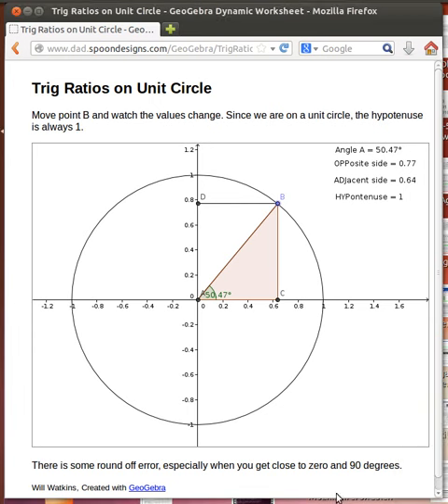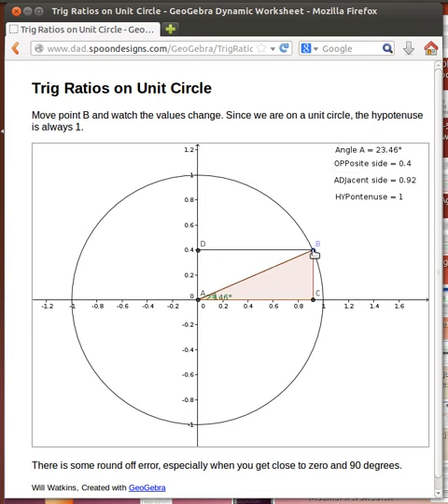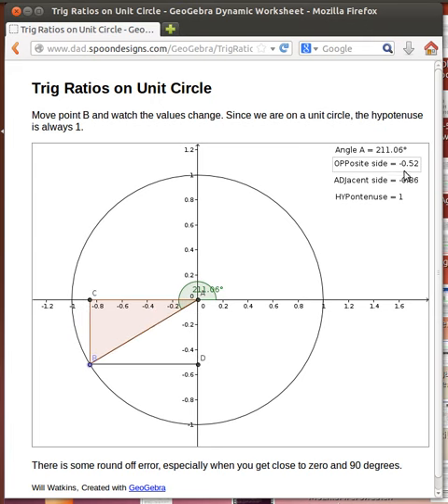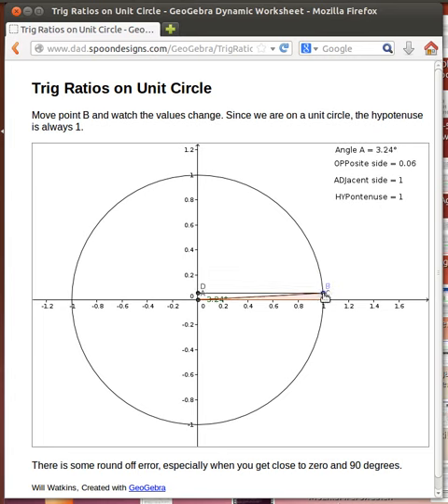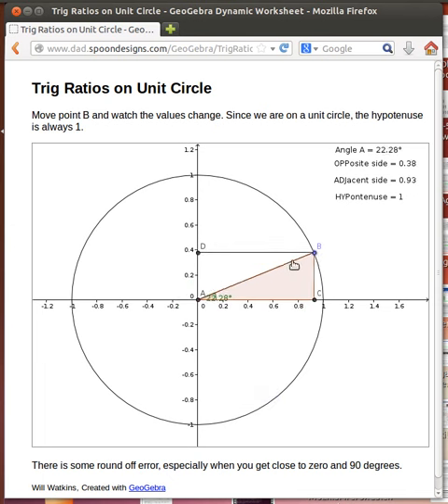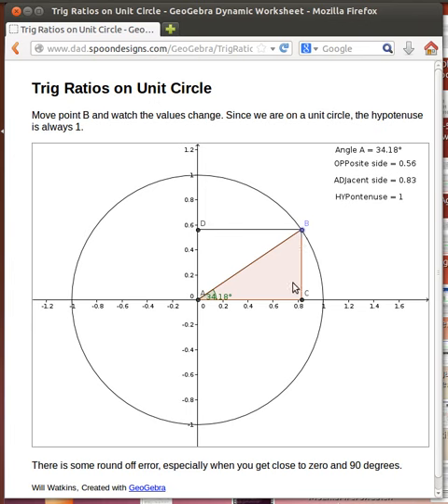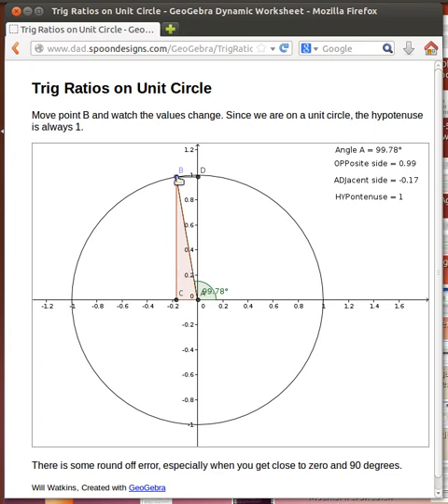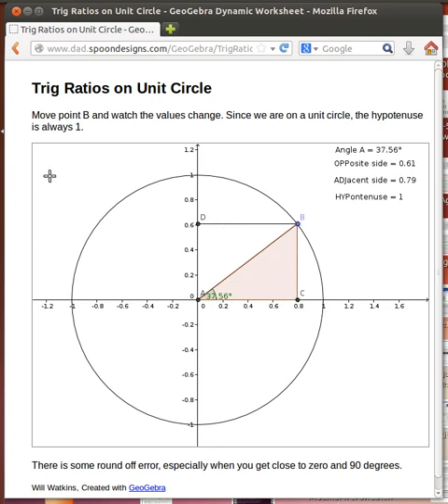TrigRatiosOnUnitCircle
Using a GeoGebra app we look at trig ratios on a unit circle.